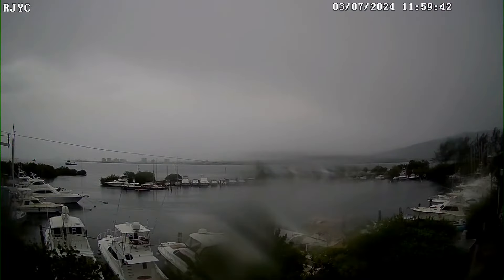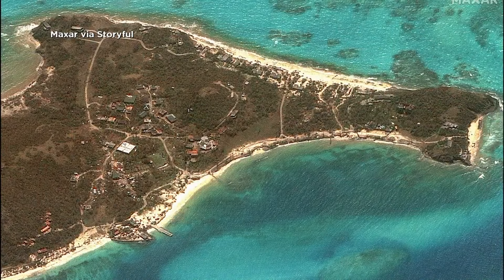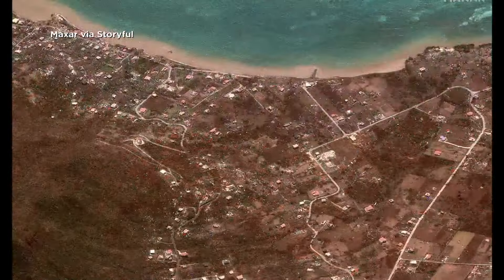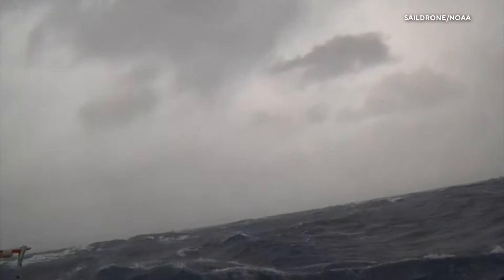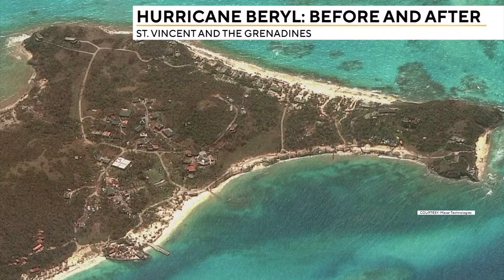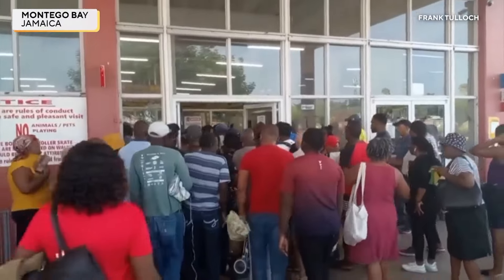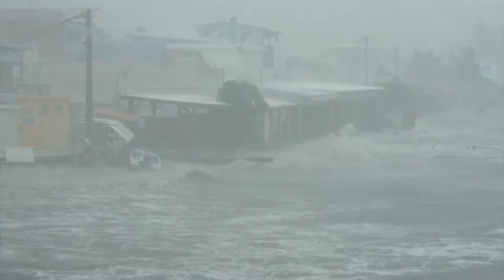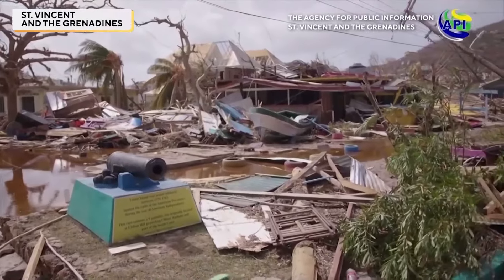Hurrican Beryl leaves wake of destruction in Caribbean as it approaches Jamaica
Jamaica is now bracing for the powerful hurricane to hit.